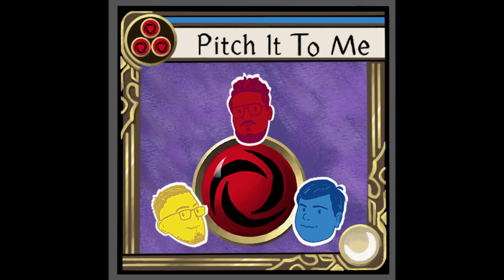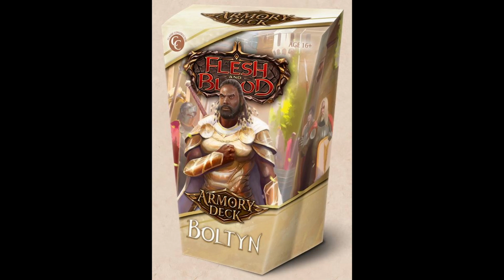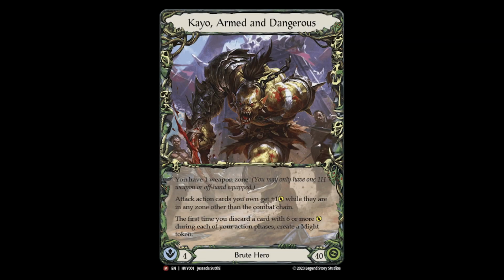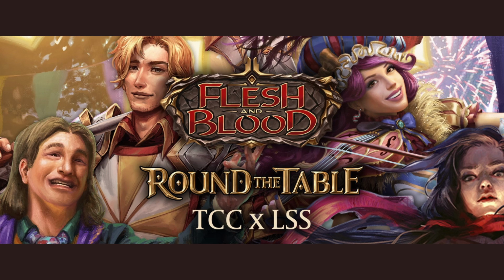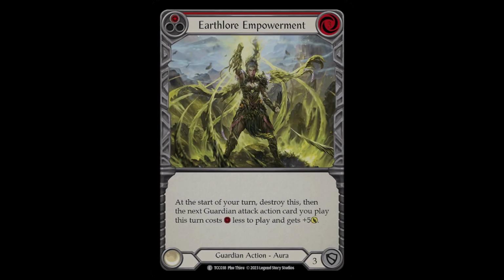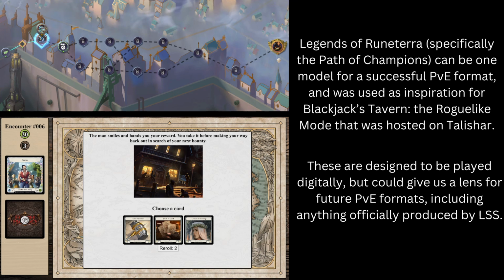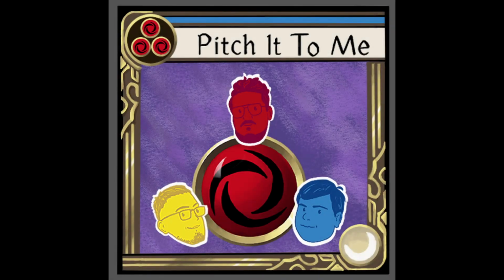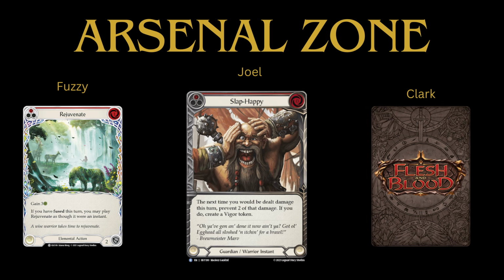Ep. 39: Power of Precons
This week's episode is about the Kayo Armory Deck and absolutely nothing else. Okay, we talk about preconstructed products in general. How they need to service new players, the conundrum LSS faces over printing power in their products, and what we hope is coming up in the future.

Timestamps:
00:00 Introduction
01:06 Turn Zero
4:54 Red Pitch (Fuzzy): New Player Experience
24:02 Yellow Pitch (Joel): Printing Power
41:58 Blue Pitch (Clark): Upcoming Releases
58:50 Arsenal Zone
1:07:42 Credits

Credits:
Host #2 -- Fuzzy Delp
Host #2 -- Joel Recinos
Host #2 -- Clark Moore
Executive Producer -- Talon Stradley
Logo -- Han Vi
Mix -- Christopher Moore
Audio Editor -- Fuzzy Delp
Video Editor -- Clark Moore

Thank you to Legend Story Studios for allowing the use of their card art through their Content Creator policies and for making the game of Flesh and Blood.